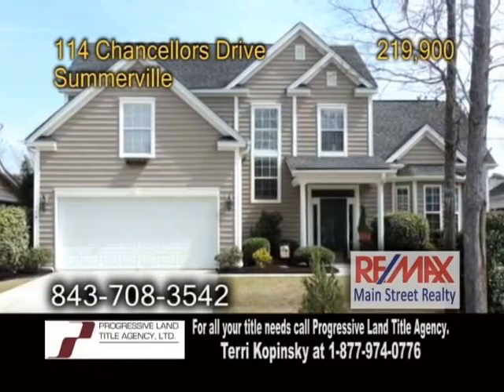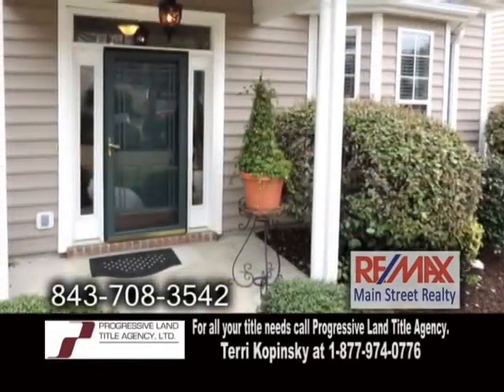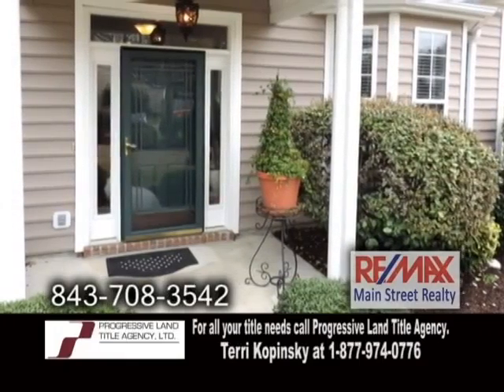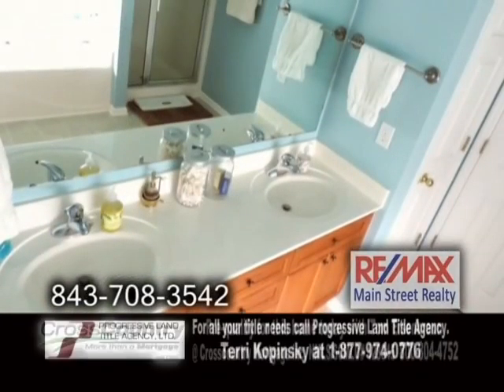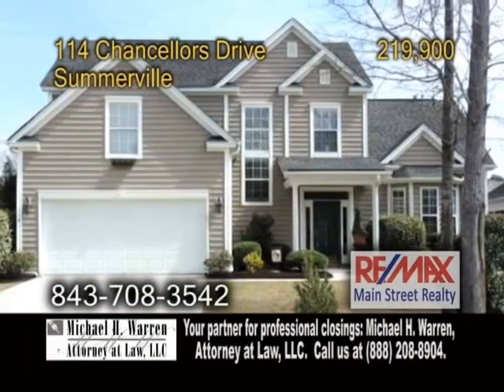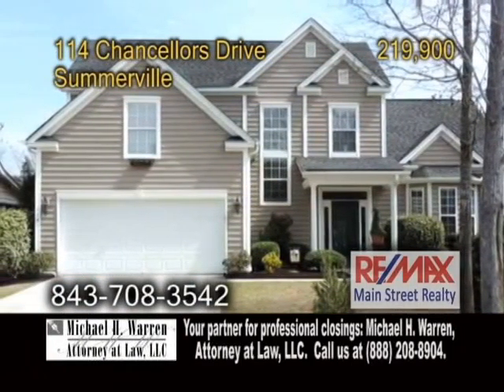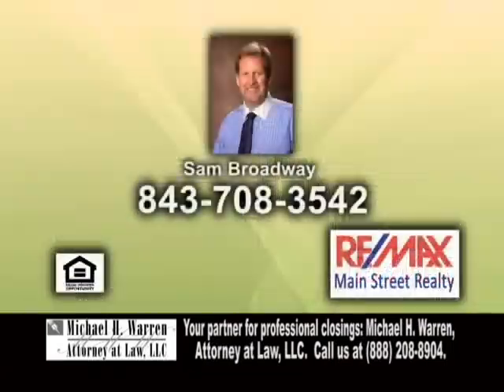114 Chancellor Sam Broadway Real Estate Showcase TV Lifestyles